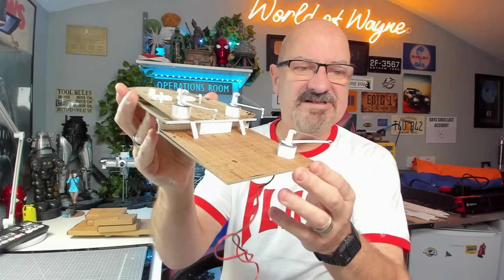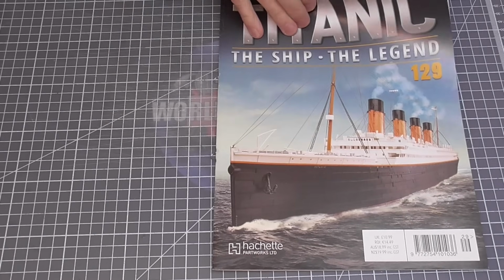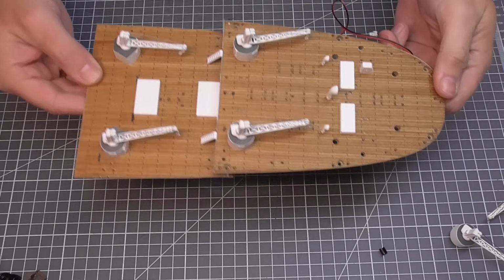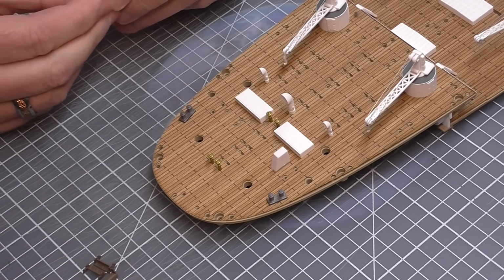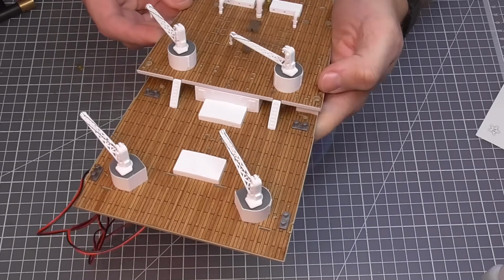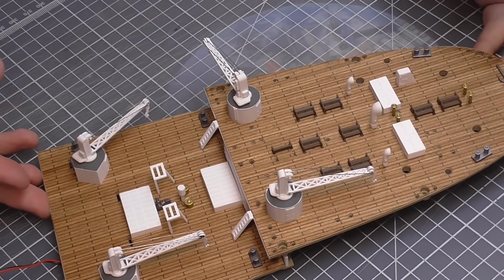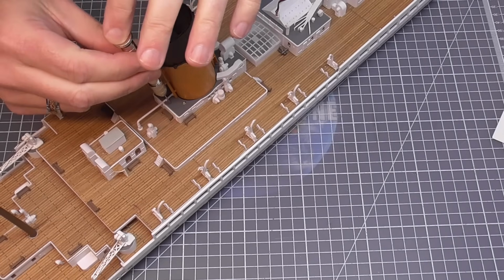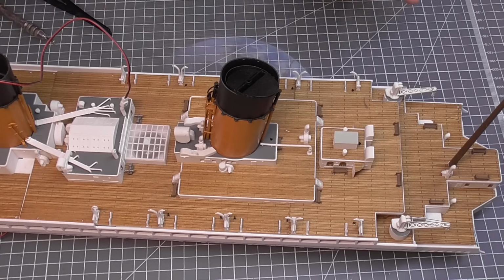Agora Models Build the RMS Titanic - Pack 23 (Part 1) - Stages 129-132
This is a 1:200 scale model

00:00 - Introduction
03:50 - Stage 129 - The Last Aft Crane
07:12 - Stage 130 - The First Bow Crane
10:03 - Stage 131 - The Second Bow Crane
12:56 - Stage 132 - Fitting the First Screw Eyes